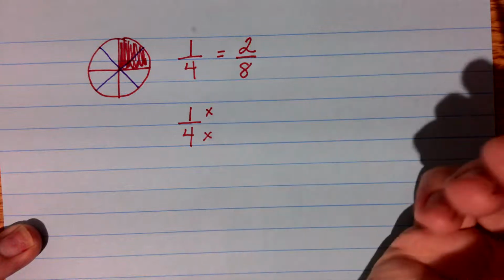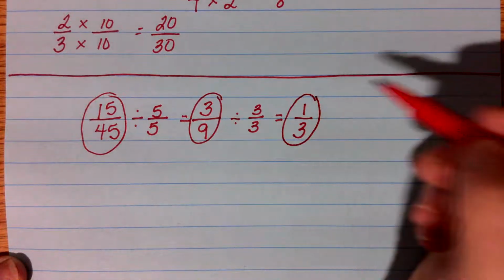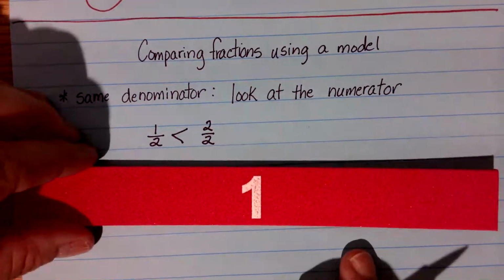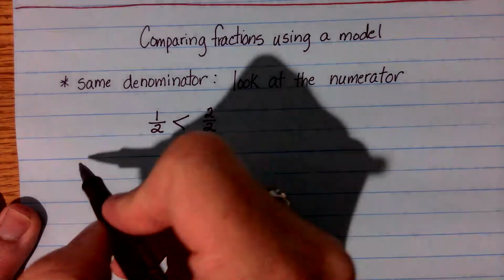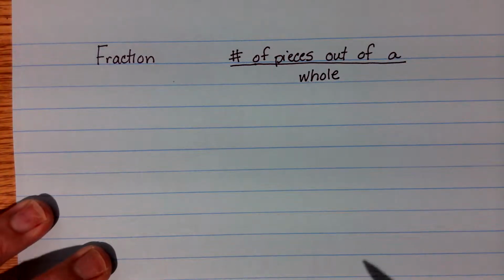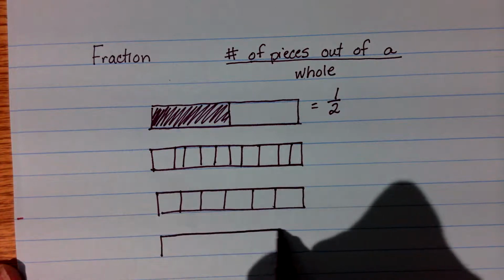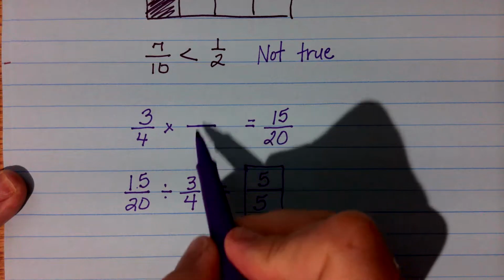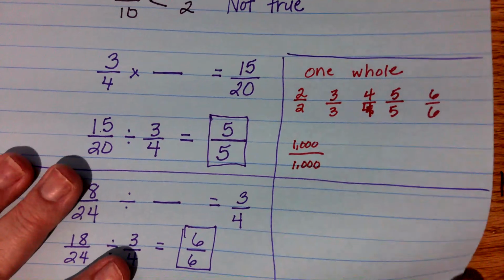Equivalent Fractions Using Models U4, L1 Review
how to find equivalent fractions using models, multiplication and division